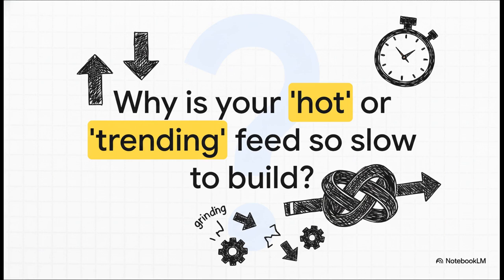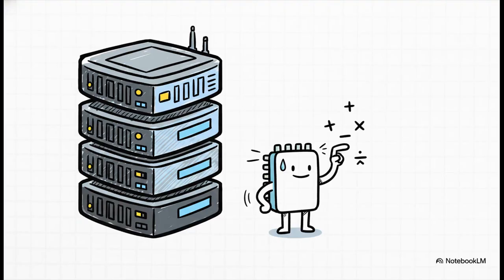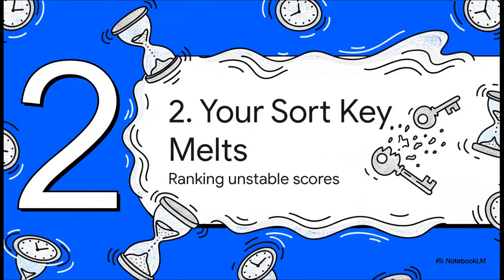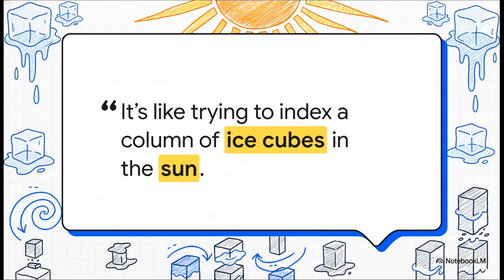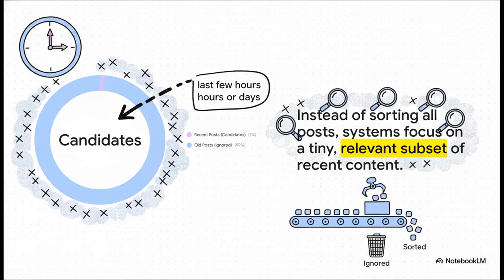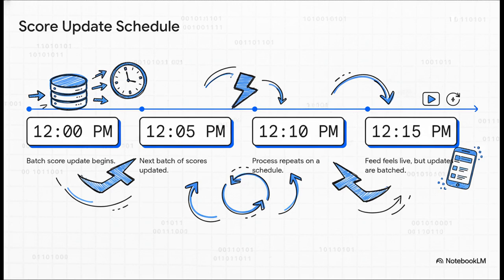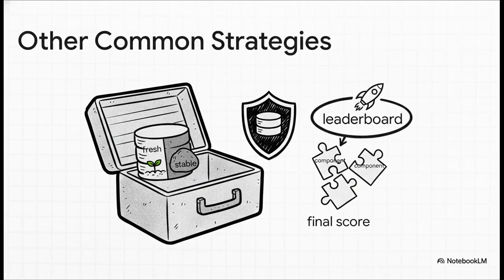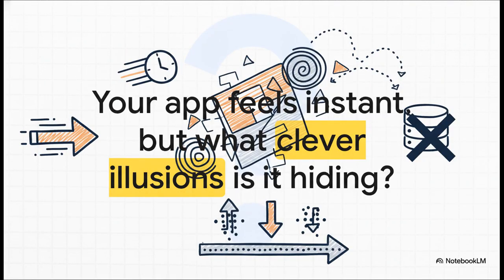Why Real-Time Ranking Kills Your Database (And How to Fix It)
Stop asking your database to be a ranking engine! Arithmetic like decay functions isn’t what slows you down; the real bottleneck is sorting millions of rows by "volatile" scores that change every second. Because time-based scores are constantly "melting," you cannot effectively index them.
Learn how platforms like Reddit and TikTok scale by ranking only candidate subsets, using external structures like Redis sorted sets, and accepting "good enough" approximations. The secret isn't faster math—it's avoiding unnecessary sorting in the first place.